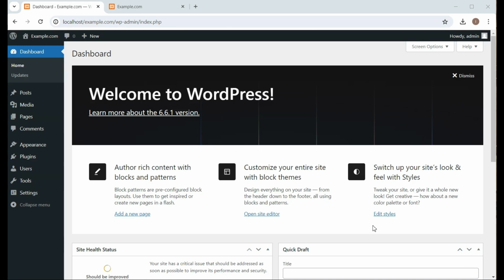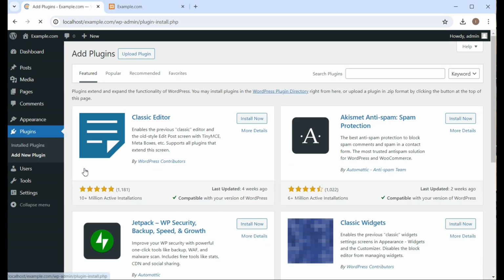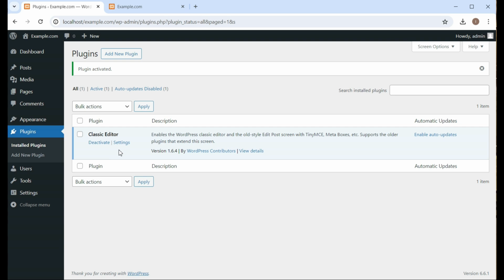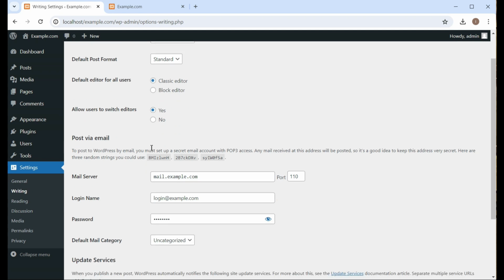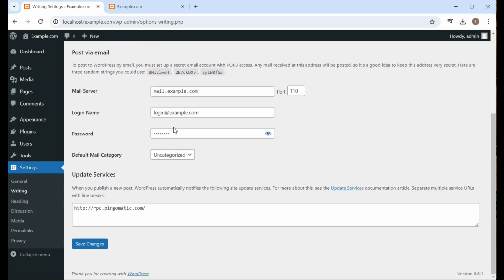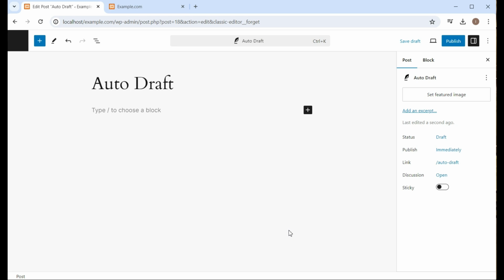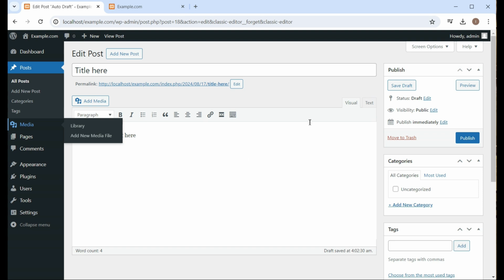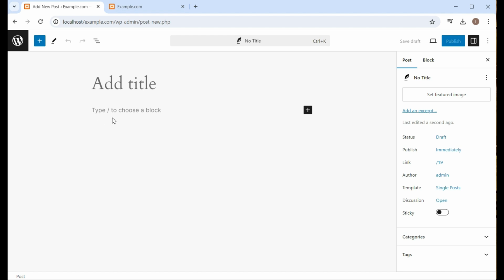Introduction to WordPress Editors: Gutenberg vs Classic Editor Explained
In this video, we’ll explore the two main WordPress editors: Gutenberg and the Classic Editor. Whether you're a WordPress newbie or an experienced user, understanding the differences between these editors will help you choose the right one for your needs.

What You’ll Learn:
What is Gutenberg and how it changes content creation in WordPress
Key features of the Gutenberg block editor
What is the Classic Editor and why some users still prefer it
Key features of the Classic Editor
Tips on choosing the right editor for your website

Wordpress Gutenberg editor
Wordpress classic editor
Wordpress Gutenberg tutorial
Gutenberg editor
Wordpress Gutenberg
Gutenberg wordpress
Classic editor
Gutenberg
Gutenberg wordpress tutorial
Block editor to classic editor in wordpress
Change block editor to classic editor in wordpress
Wordpress Gutenberg demo
How to use classic editor wordpress
Wordpress editor
Wordpress classic editor plugin
Classic editor plugin